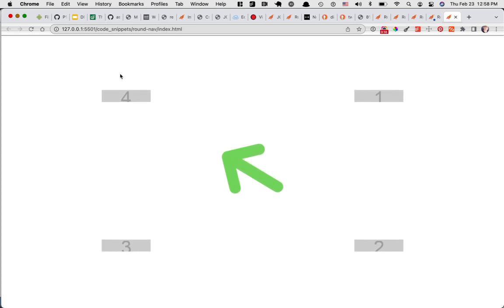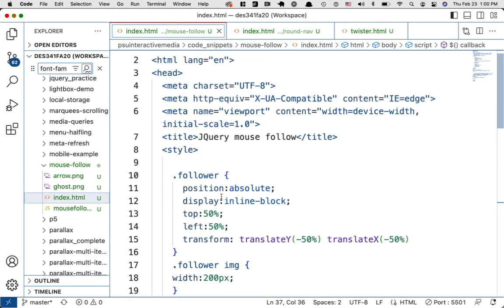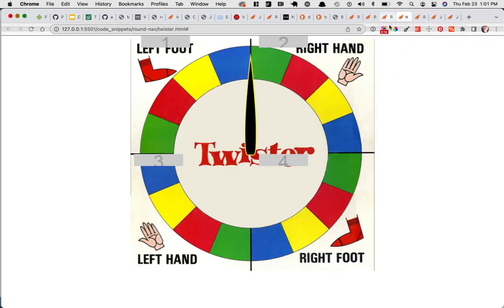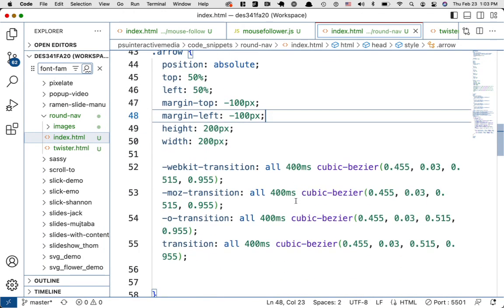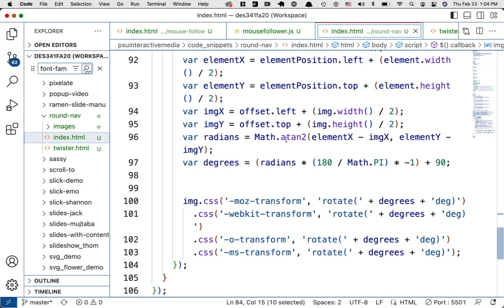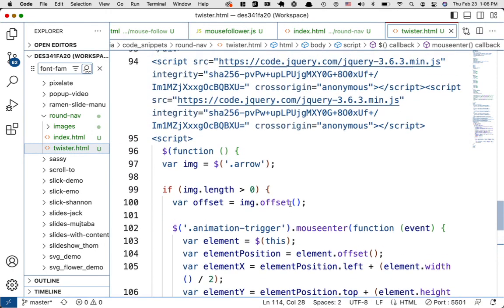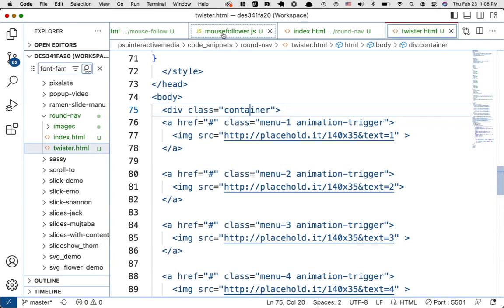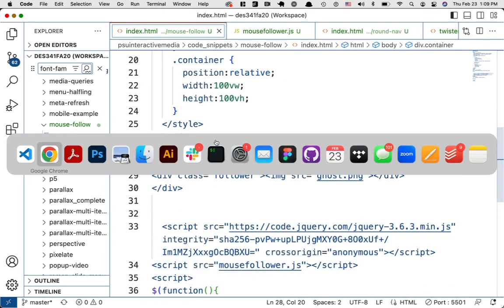Round Navigation and mouse follow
Round-nav lets you have a circular navigation using hover and jquery.
Mouse follow lets you have an image or text follow your cursor around the screen.

code for round nav (downloadable zip)
code for mouse follow (downloadable zip)